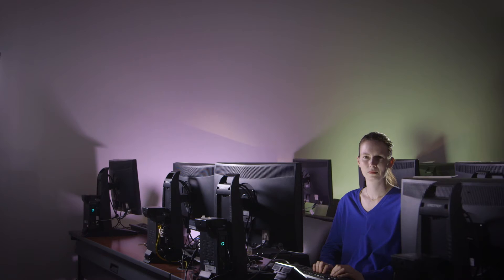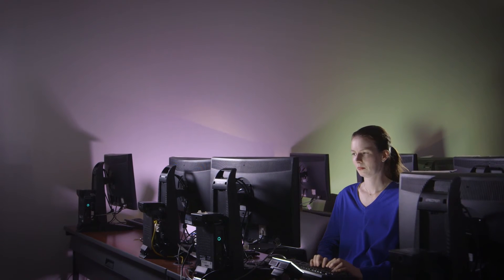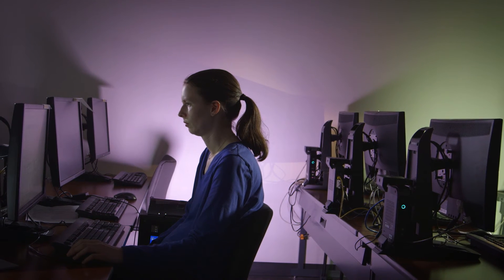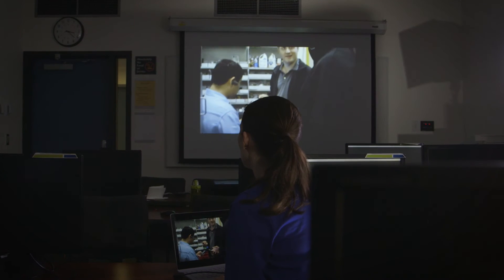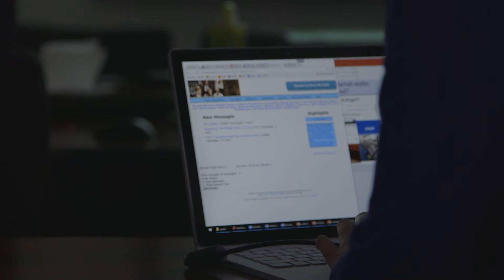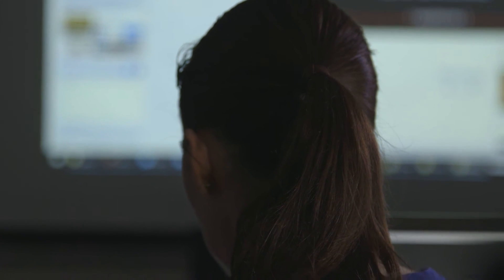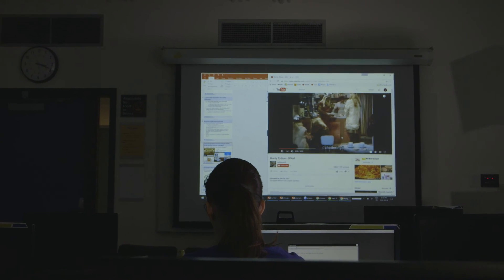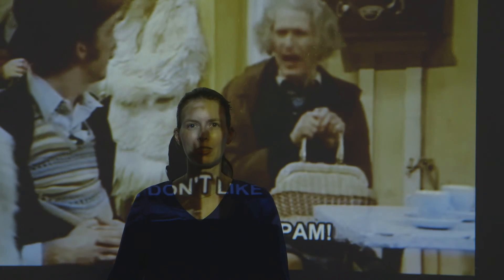Defining Computational Thinking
UBC's first computational thinking class was unveiled in the fall of 2016. Rachel Pottinger explains what it's all about.